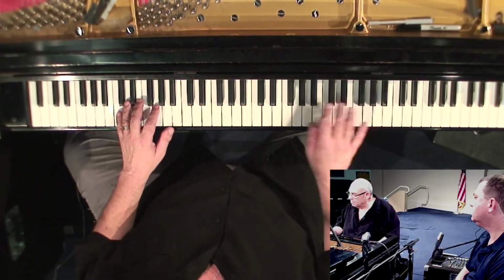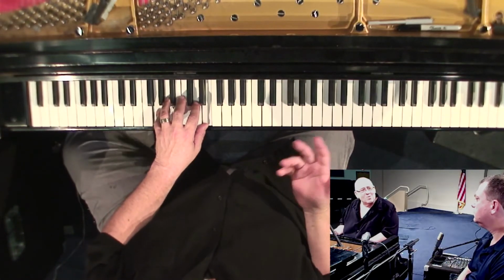Ocean's Edge School - Tony Z - Blues Piano Lesson - Part 1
Tony Z breaks down some of the basics of playing blues piano in this talkback session with Oceans Edge Director Douglas Farrar.